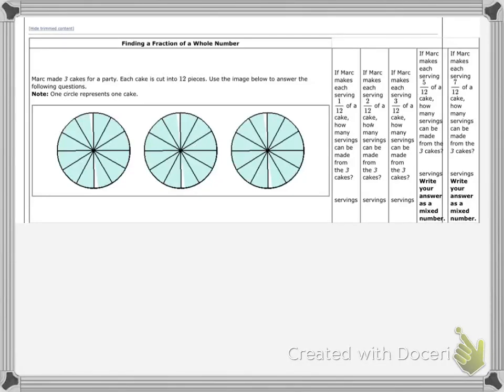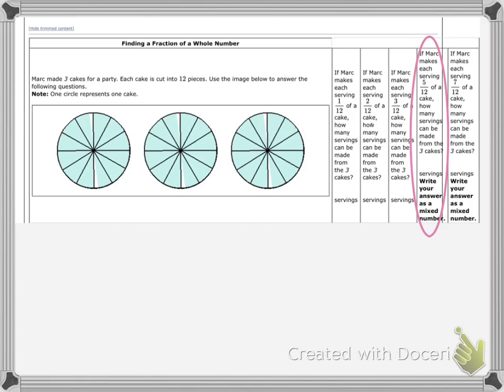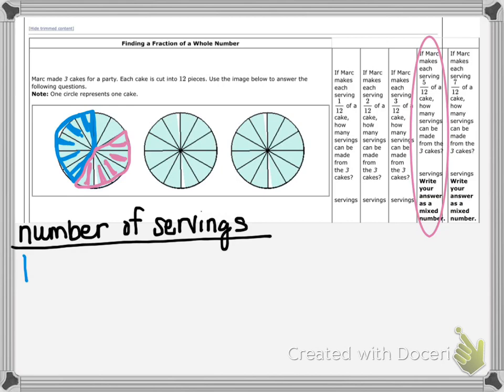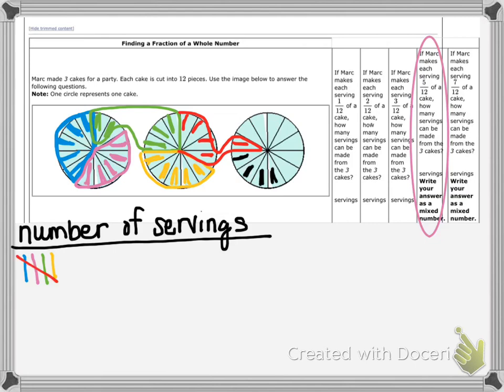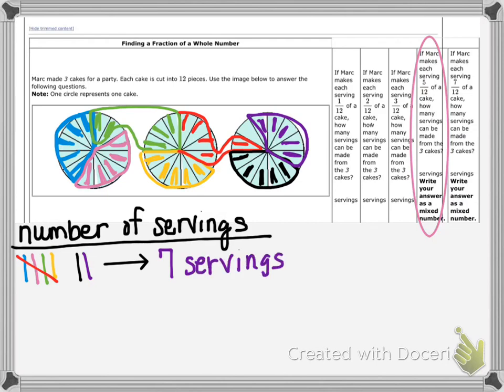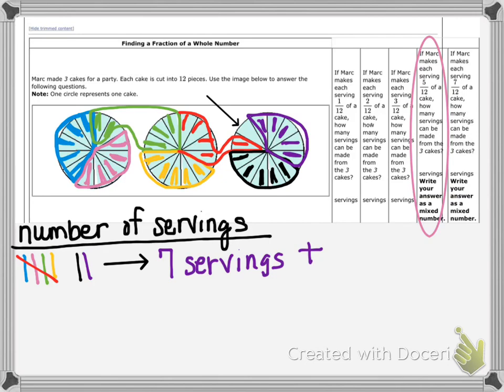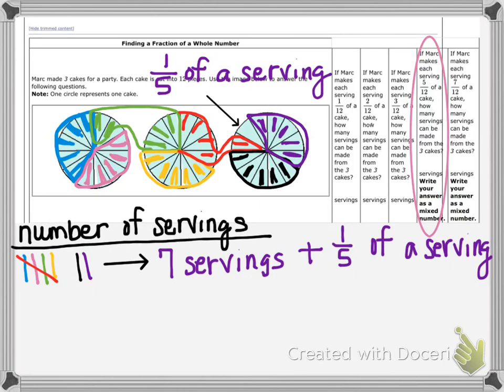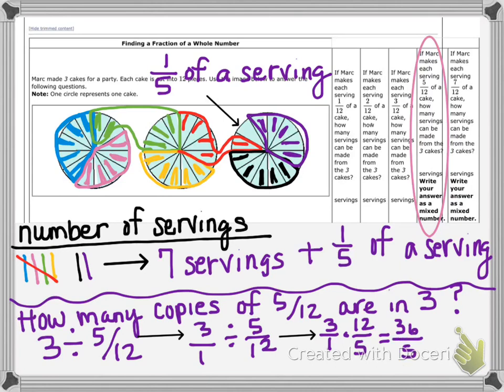question 19 unit 5